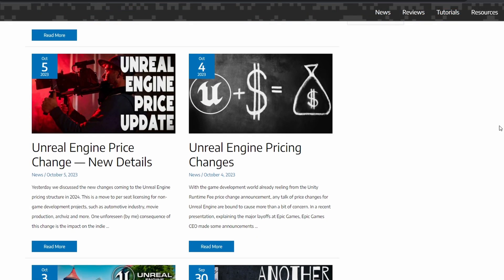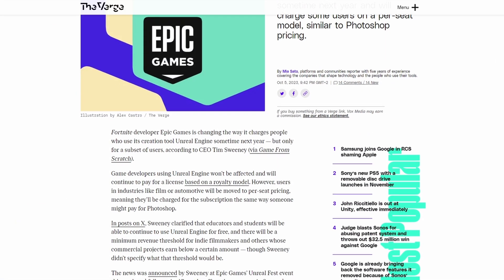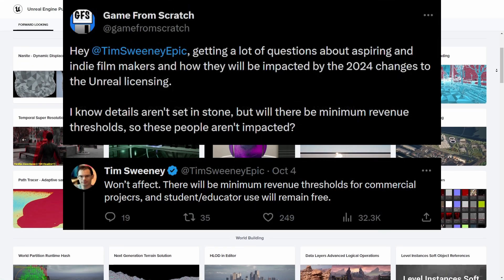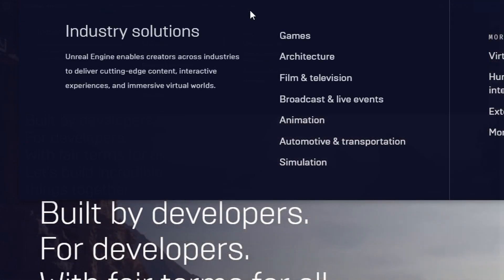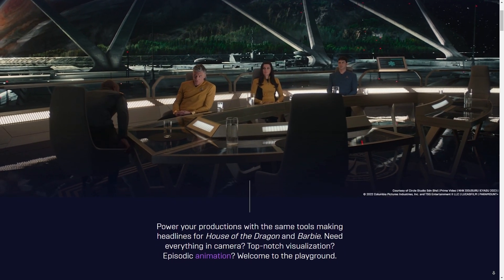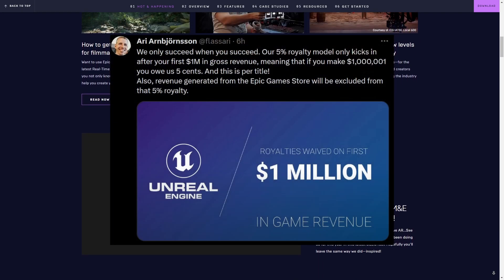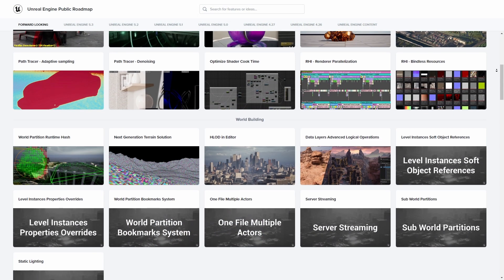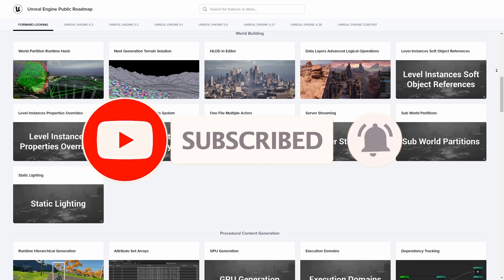Unreal Engine Monetization Changes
In this video I will quickly explain the changes to the unreal monetization. And how if at all it affects indie game developers.